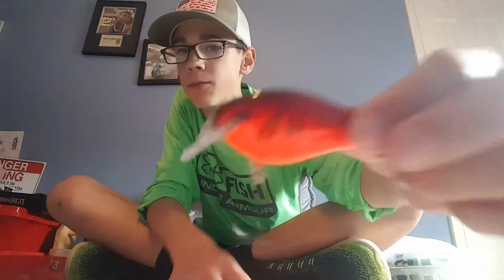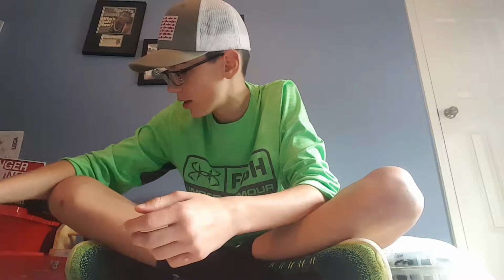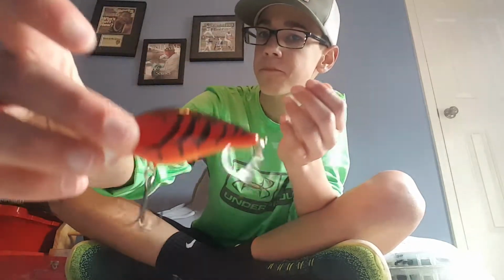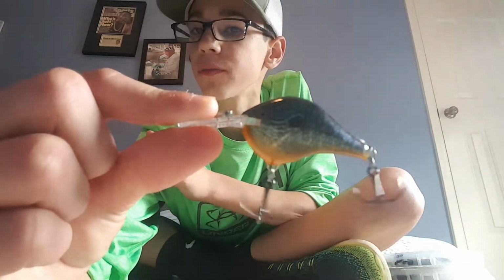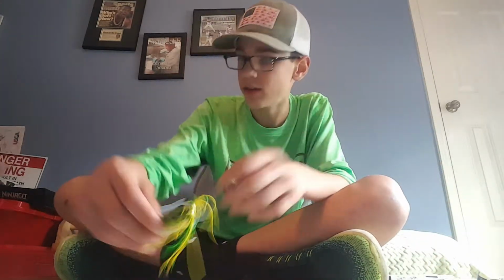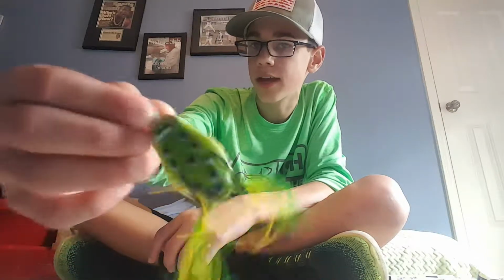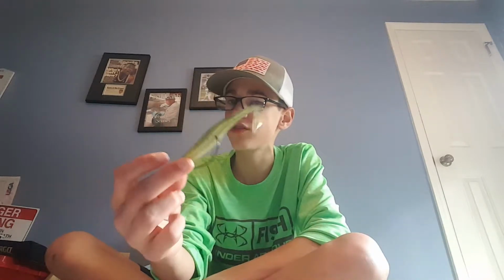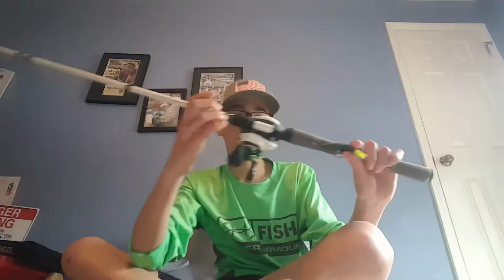Top 5 Summer/Spring baits!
Today I have the top 5 lures you're gonna want to use during the summer/ spring